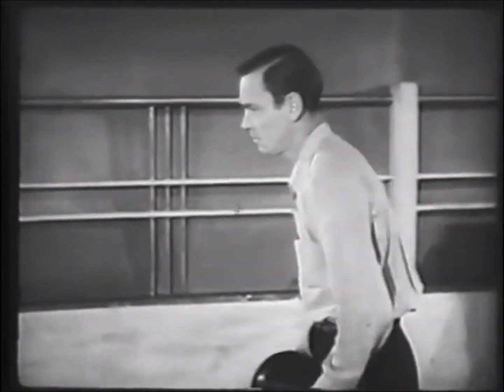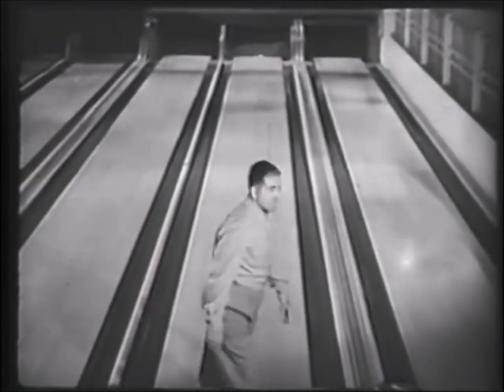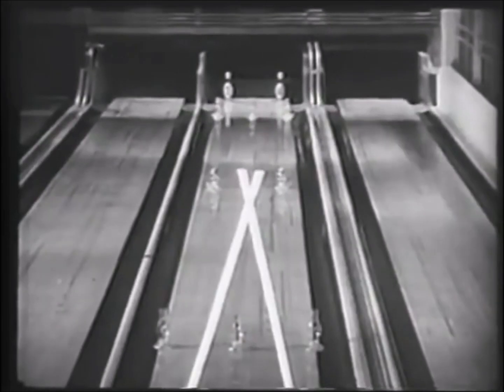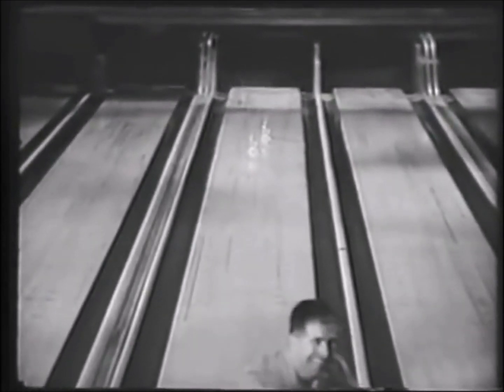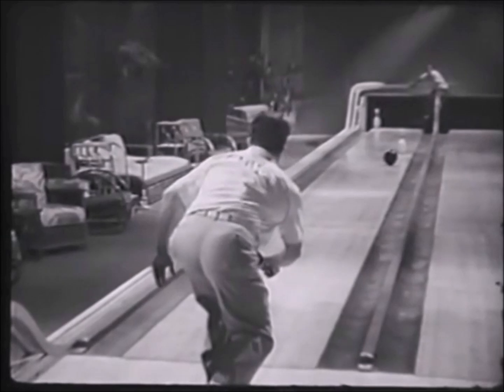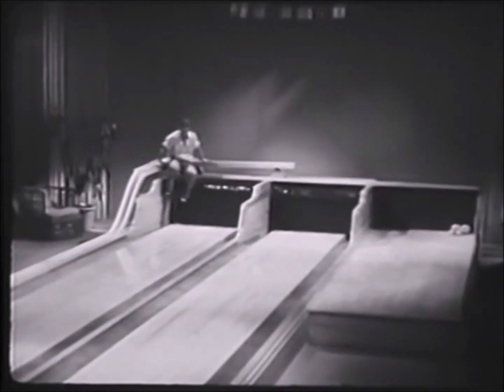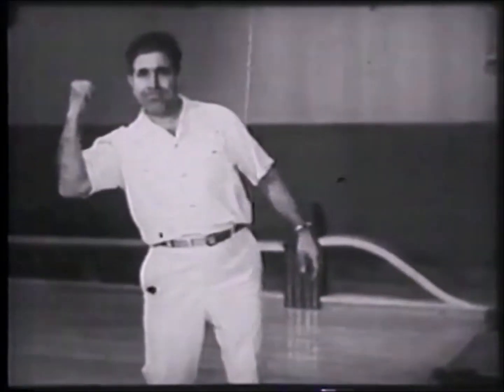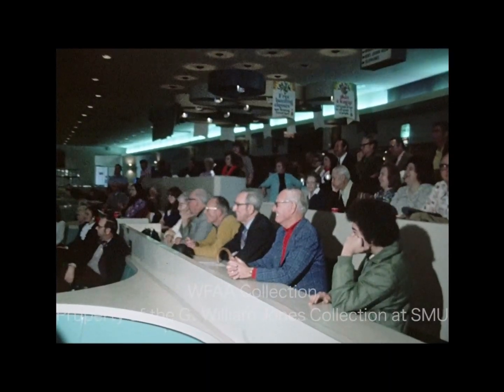Bowling Tricks with Andy Varipapa 1947 & Andy Varipapa Compilation Clips